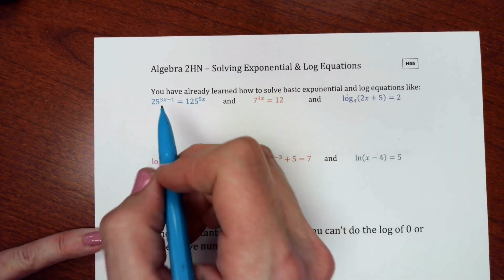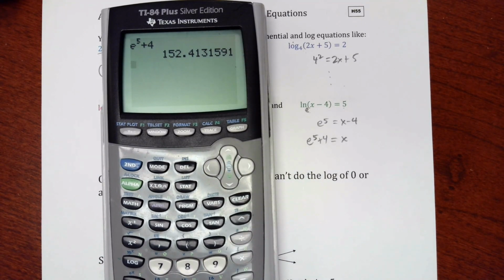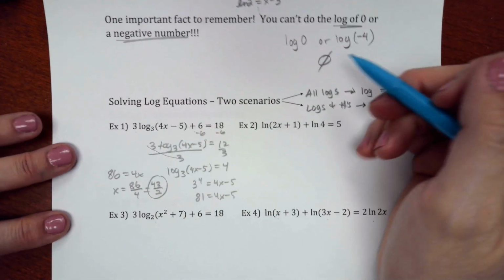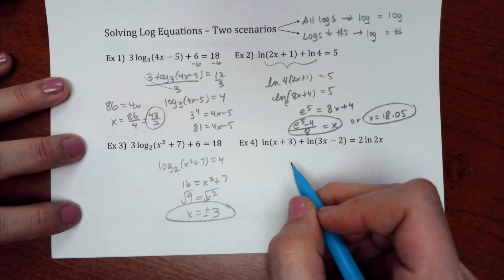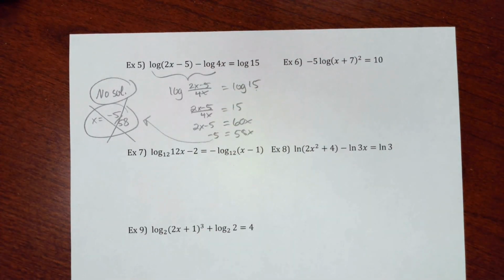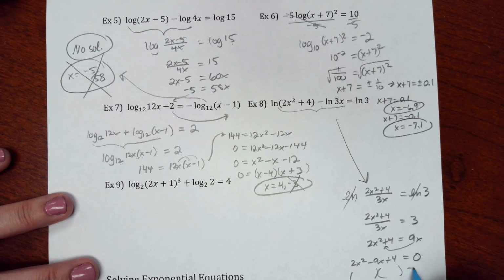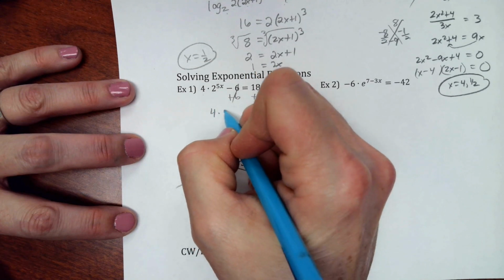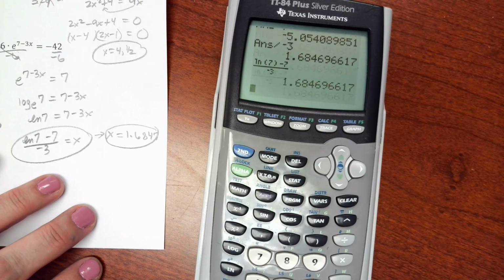Handout 55, Alg 2 notes